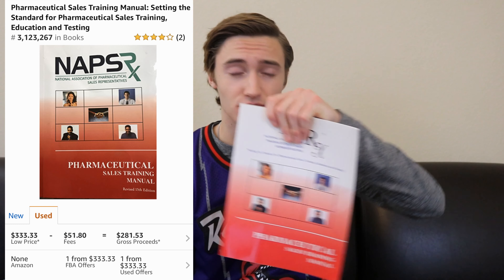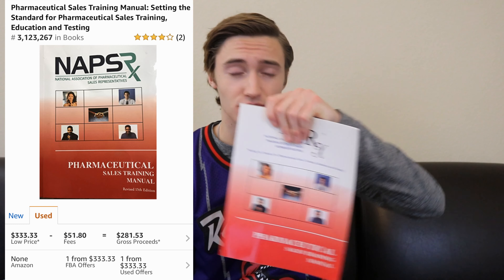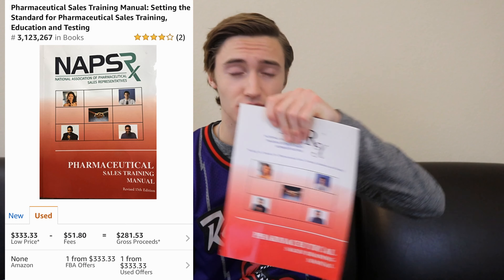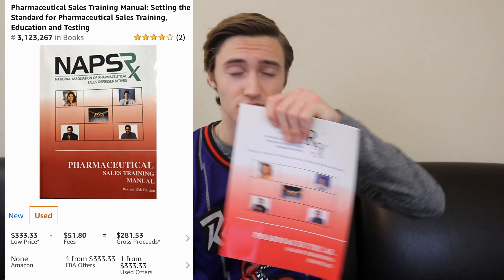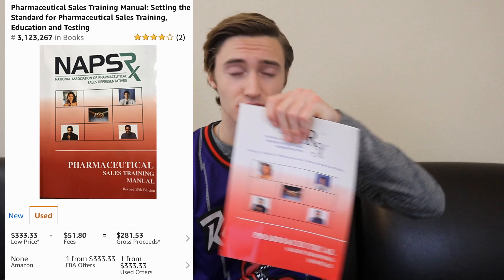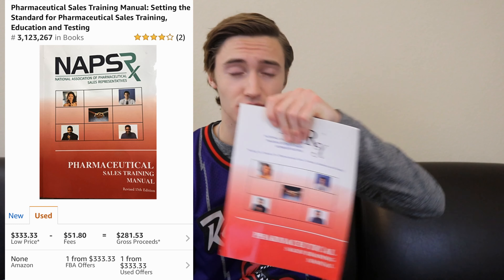How To Make $100 Per HOUR Selling Used Books On Amazon FBA | FULL BREAKDOWN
Sign Up For The Early-Bird Waitlist For My Upcoming Brand New Reselling On Amazon Course! -
[FREE] Top 25 Most Profitable Products To Resell On Amazon CHEAT LIST!
[FREE] Training: How To Start Reselling Products On Amazon With 200% Profit Margins

In today's video, I share some of my best secrets and advice to creating a wildly successful and profitable Amazon book selling business! The first ever item I ever sold on Amazon was a book, and I want to explain to you why books are one of the best items for beginner Amazon sellers to sell!

How to sell books on amazon as a beginner? Well, in this video I heard you 3 of the biggest benefits to starting an Amazon book selling business. Everything from the cost to start the business, to high profit margins are just some of the many great benefits to selling used books on Amazon!

Selling books on Amazon doesn't have to be difficult. Most Amazon business models have you trying to create your own product, run paid traffic to your listing, and trying to compete against thousands of other sellers! When it comes to selling books on Amazon, the listings for these books are already created and people are already searching on Amazon to buy your book!

How to sell books on Amazon? How to sell books on Amazon FBA? These are probably some common questions that you have and I actually address them in this video. I have sold books on Amazon since the age of 16 and over the years I have learned a ton of valuable lessons and I share them for you in this video!

How to sell used books on amazon? Well it's fairly easy, it really just comes down to pricing, and the overall condition of your product! Also quick tip, but focus on non-fiction books. This is where the big money is, because most fiction books were mass produced and for that reason usually the prices and way to low to make any good money reselling them back on Amazon!

Selling books on Amazon FBA allowed me to never work a job in high school and it allowed me to take literally $100 and 10X to 20X my money over and over and over! I realized that I could actually spend $1 and turn it into $20 over and over and over.

So I hope you enjoy this video and that this advice can find you well if you're a current Amazon book seller, or if you're looking to start your own Amazon Fba book selling business!